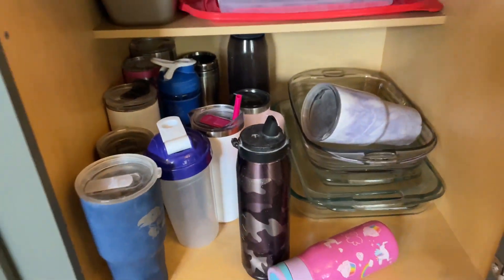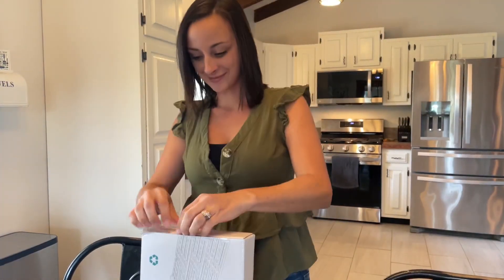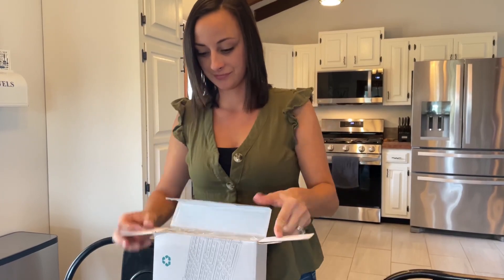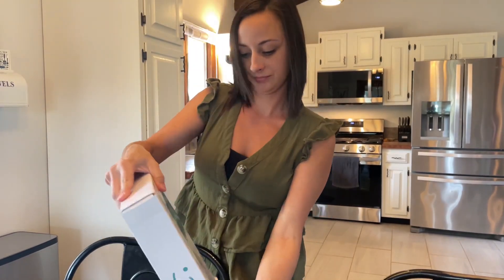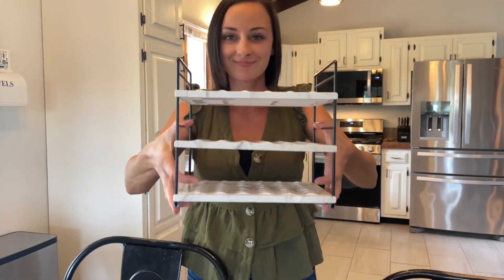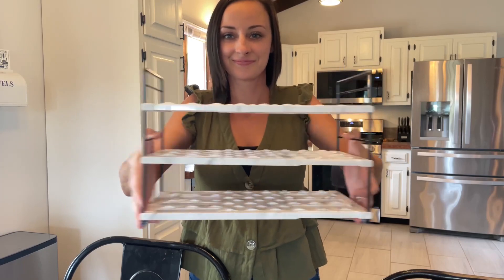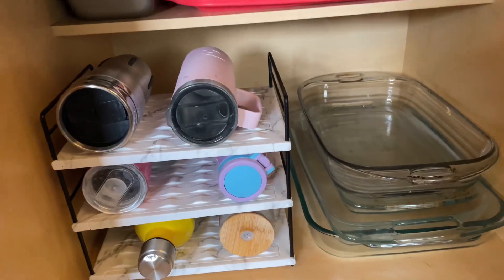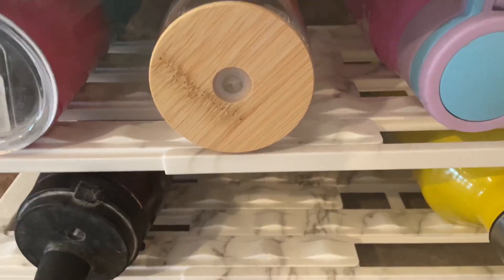Oylik Stylish Marble Print & Versatile Cup Rack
Our tumbler storage organizer is not only functional but also adds a touch of style to your kitchen cabinet, pantry or countertop. With its elegant marble texture, it blends well with different cabinet sizes and can also be used as a desktop organizer.